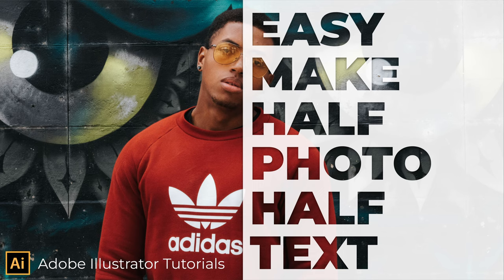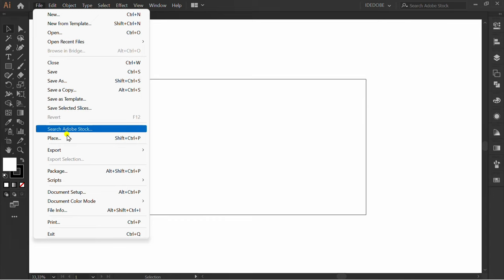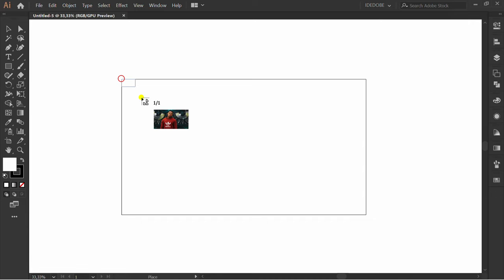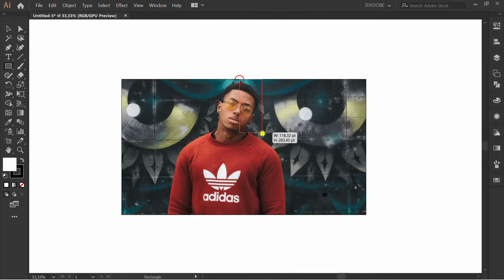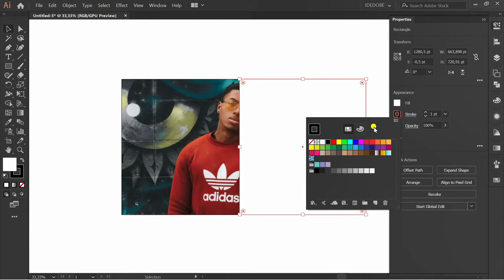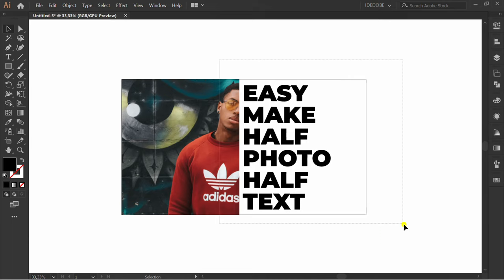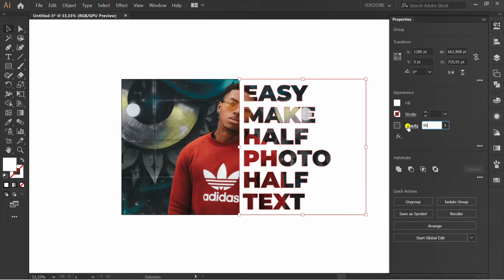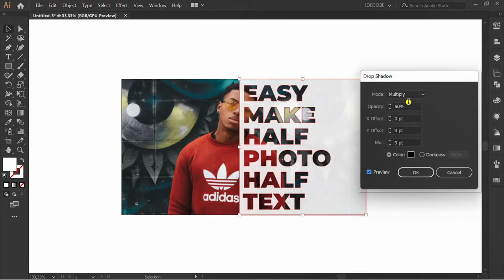Simple Half Text Half Photo Design - Adobe Illustrator Tutorials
how to make Simple Half Text Half Photo Design - Adobe Illustrator Tutorials